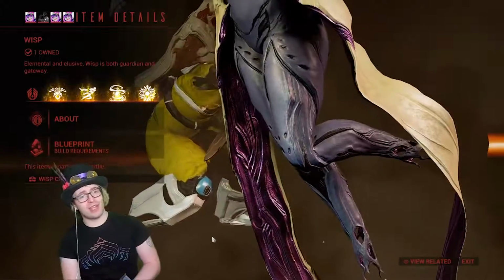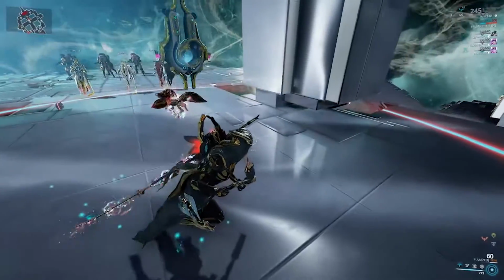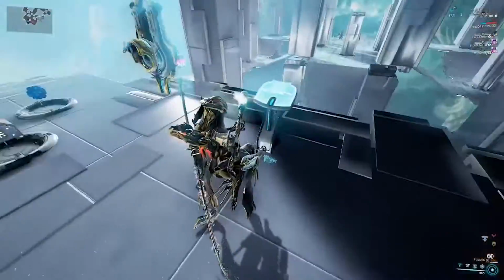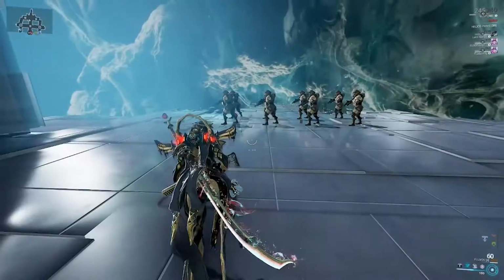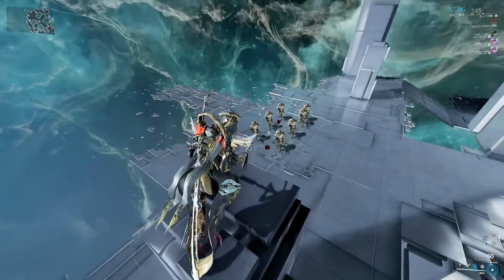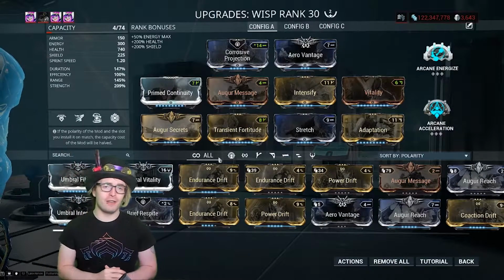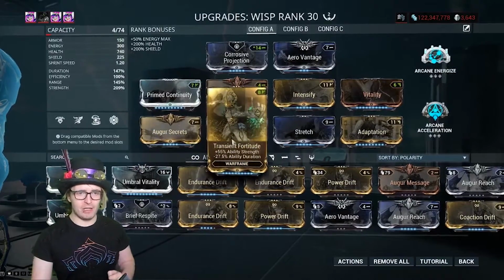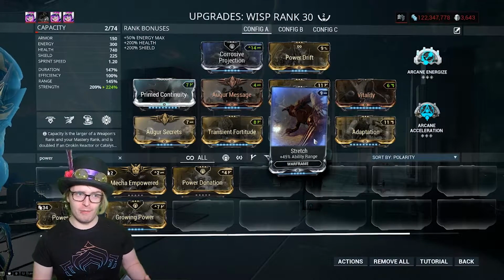How to Wisp - beginners Warframe guide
Hey guys we're back with a new guide in our new place Id like to apologize for the bad quality this was recorded in one of our first streams back so there where some settings that wernt quite to the normal standard but that has all been remedied now for the next video!

Twitch Follow to join in!